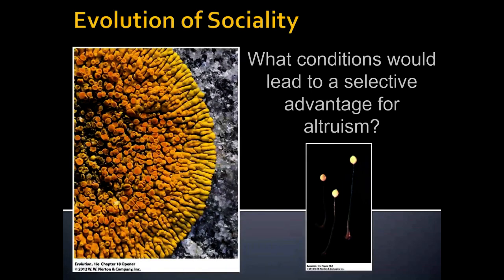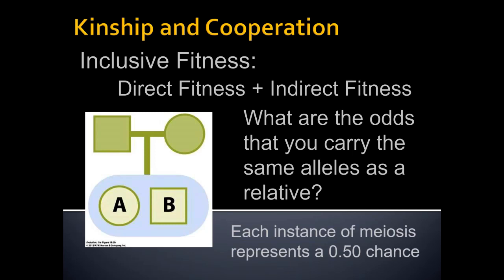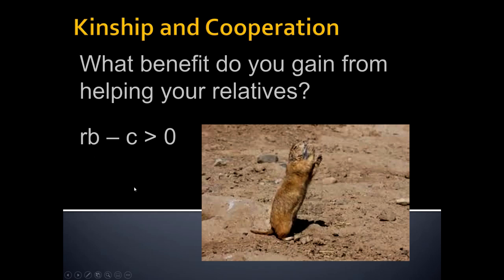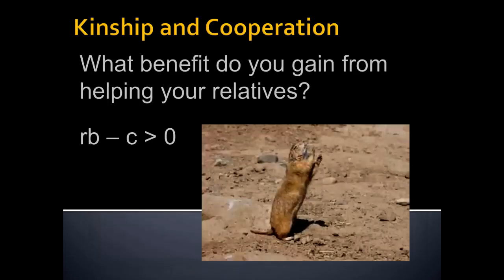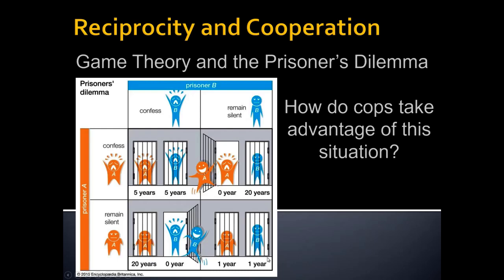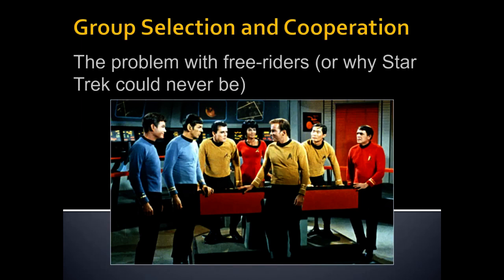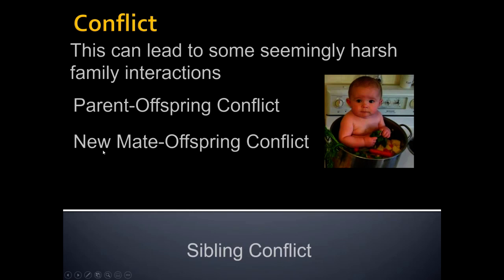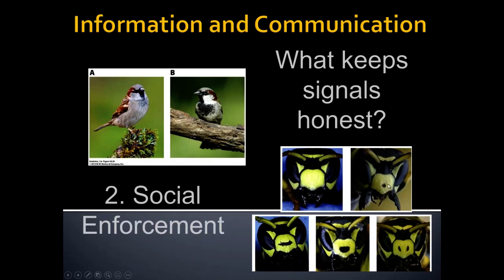Unit 4 4